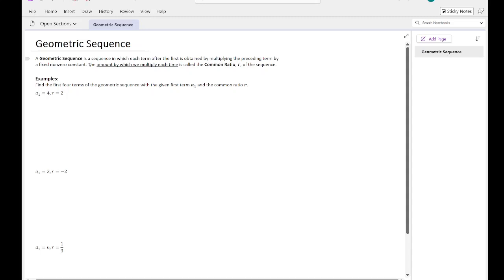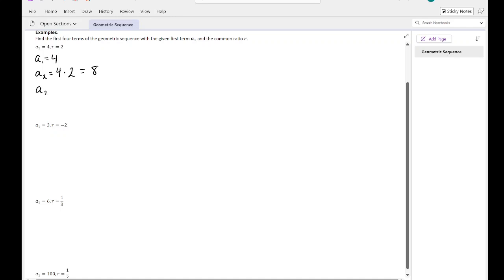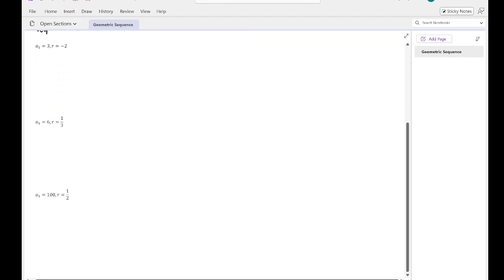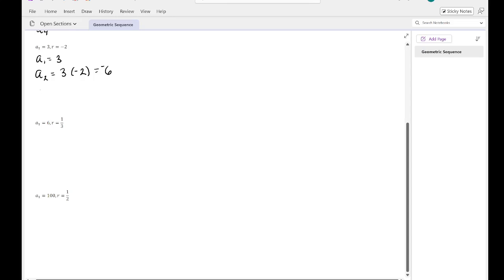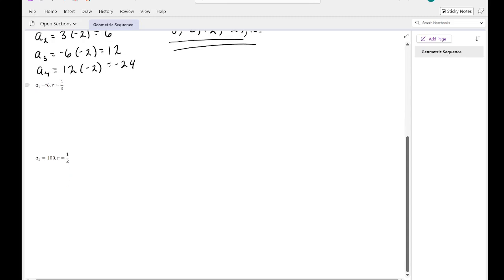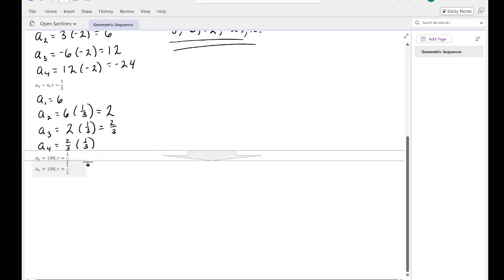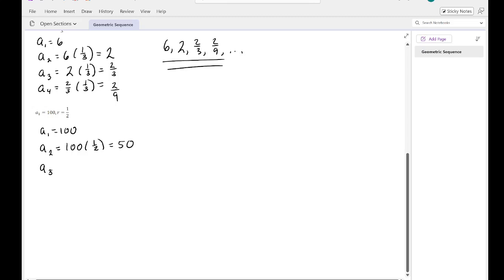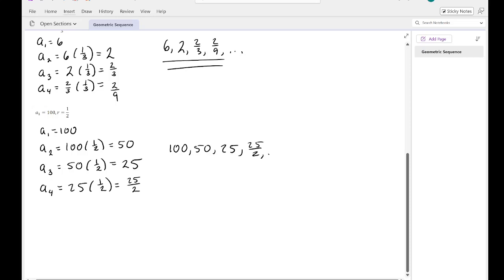Geometric Sequence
A few examples finding the first four terms of a Geometric Sequence given a starting term and the common ratio.